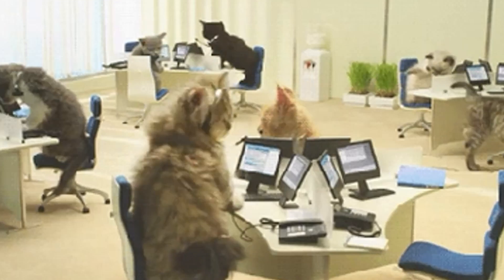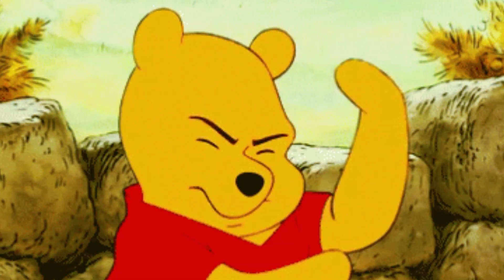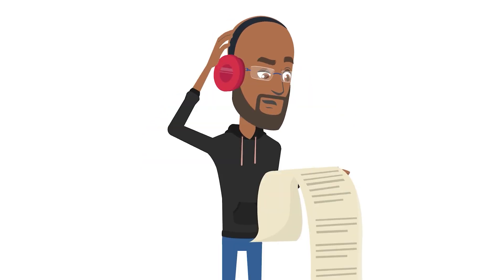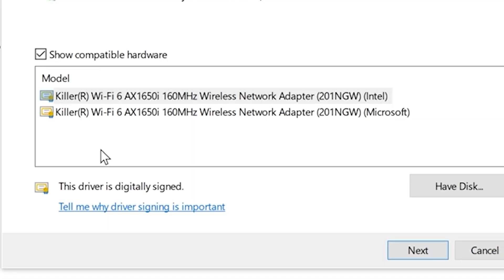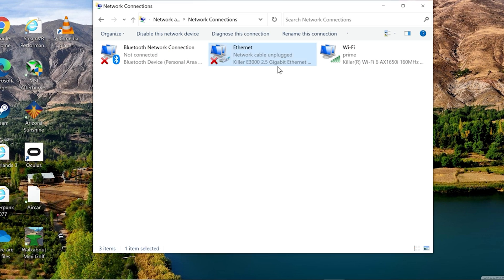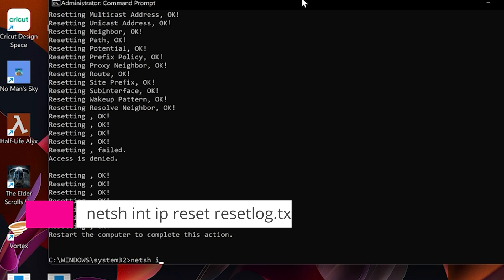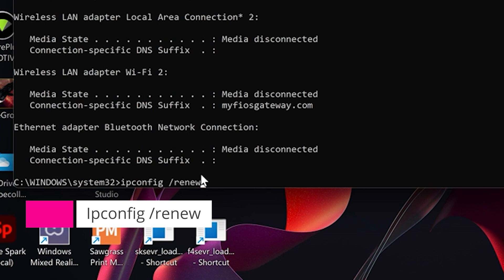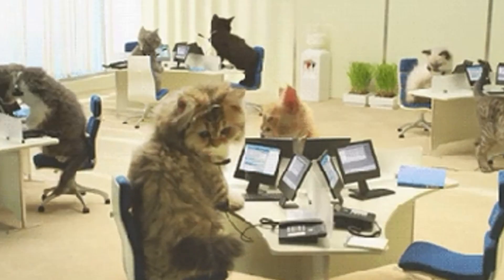Don't Let Your Wireless Connection Keep Dropping: Here's How to Fix It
Are you tired of your wireless connection constantly dropping? Do you want to improve your weak WiFi signal and eliminate dropouts? In this video, we'll show you how to fix your wireless connection issues and boost the reliability of your network. We'll cover troubleshooting tips for intermittent connections, resolving connectivity problems, and improving signal strength. Don't let your wireless connection keep dropping – watch our video now and learn how to fix it.

ipconfig /flushdns
ipconfig /release
Ipconfig /renew

My Setup:
Blue Yeti USB Mic

- NEW HERE? -
It is our attempt at creating a different type of YouTube channel. Think of us as your personal tech support channel. It has become really easy to find reviews and previews of new devices, but can be a little more difficult when it comes to finding answers for features and support issues you may have, that’s where we hope to provide some help. This channel will offer Quality support videos for the everyday user, we'll try to answer mobile support questions, tablet support questions, laptop support questions, computer support questions, and software support questions. Along with some tech walkthroughs, and how-to's we hope to help you master your tech devices, and answer a lot of the questions you have about your current and future devices.